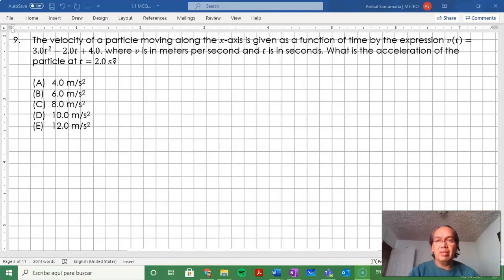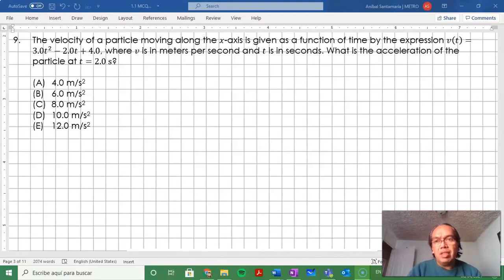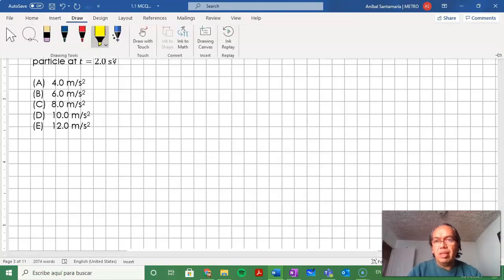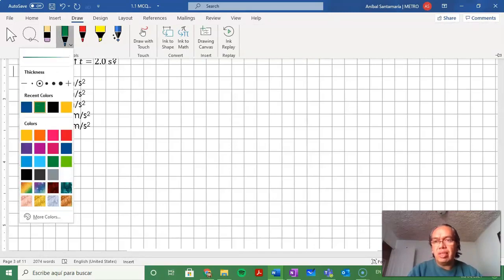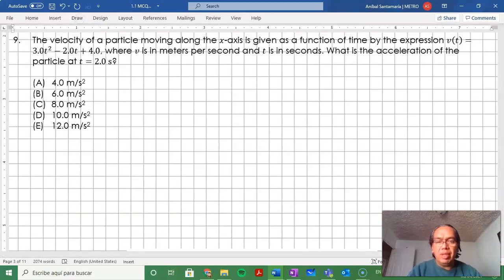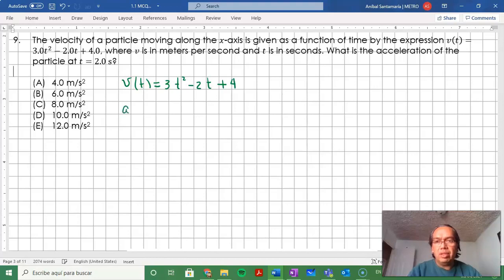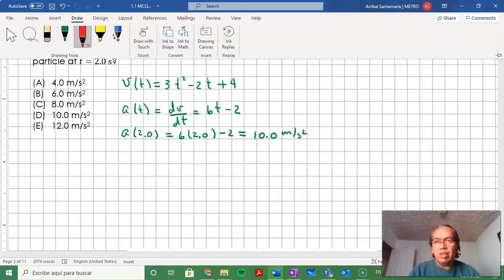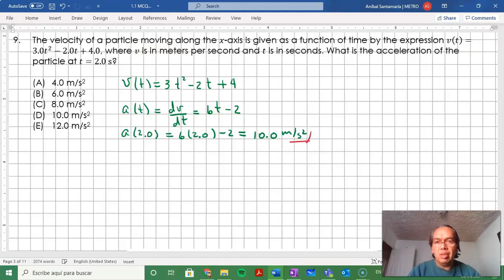Calculating the acceleration from the velocity function at a specific time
1.1-09

This video shows how to derive the velocity function to get the acceleration function, and evaluate at a specific time to obtain the value of the instantaneous acceleration.